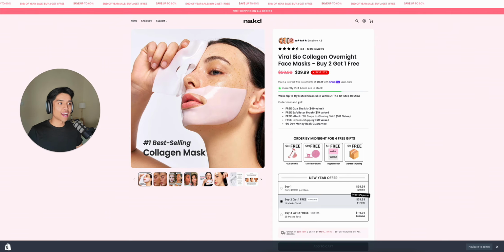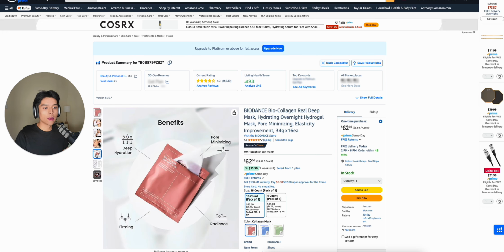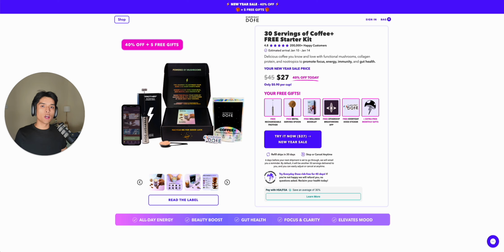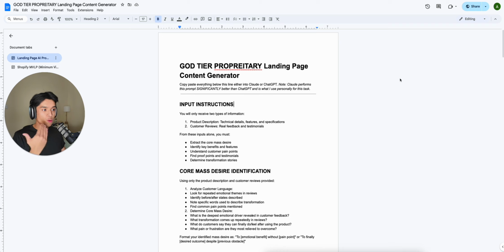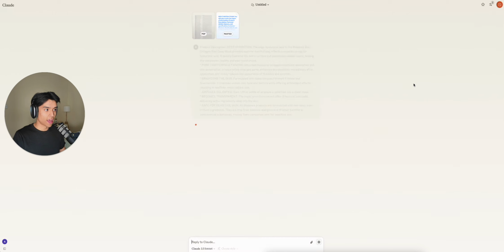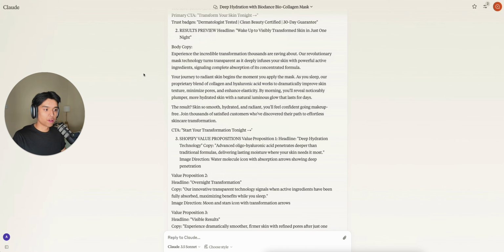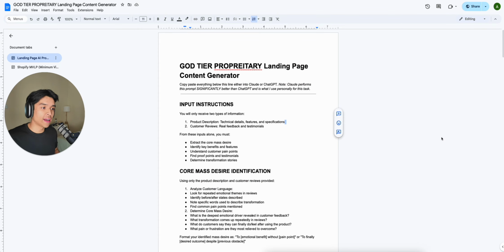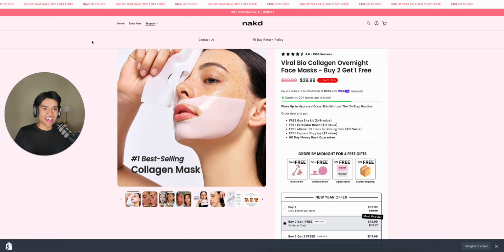How to Design a Branded Shopify Store Using AI In 2025 (Step by Step with AI Prompt)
LINK TO PROMPT